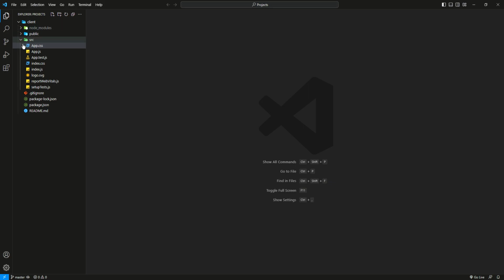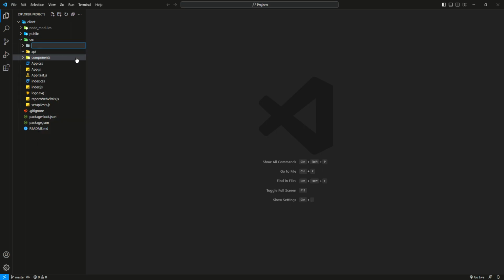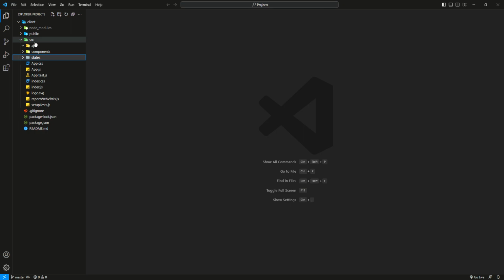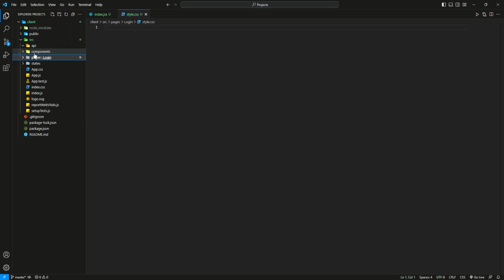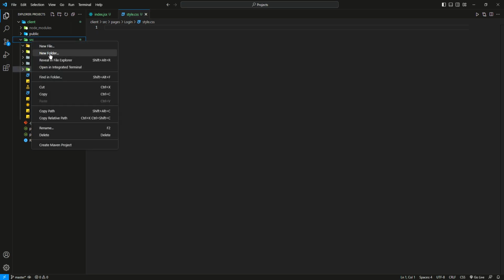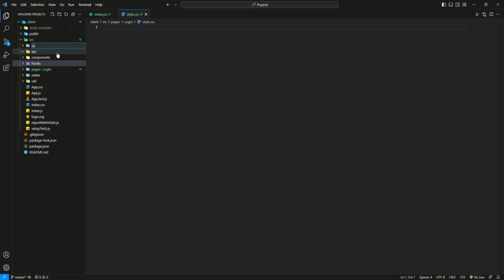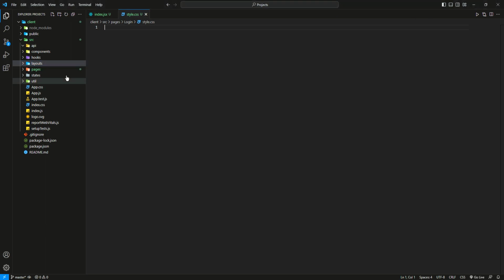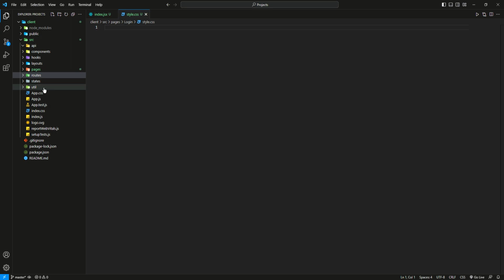How to create Clean Directory Structure for React js Application ?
Welcome to our comprehensive guide on setting up a clean and organized directory structure for your React.js application! In this step-by-step tutorial, we'll walk you through the best practices and industry standards to structure your project for better maintainability, scalability, and collaboration among developers.